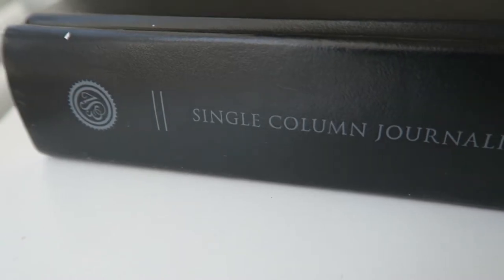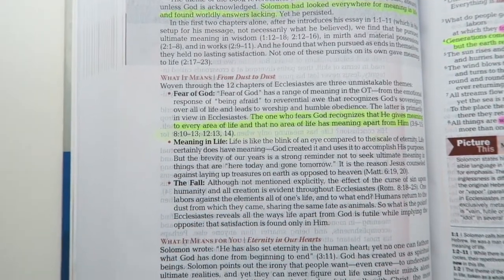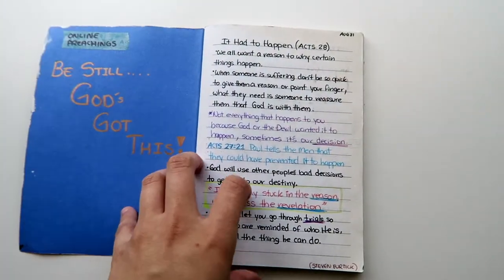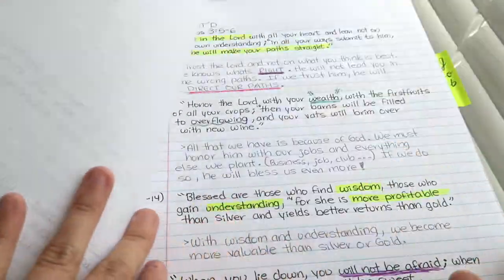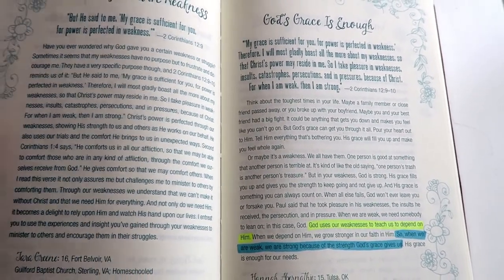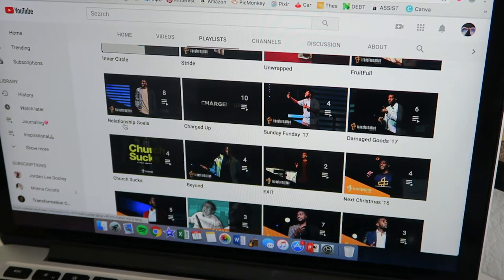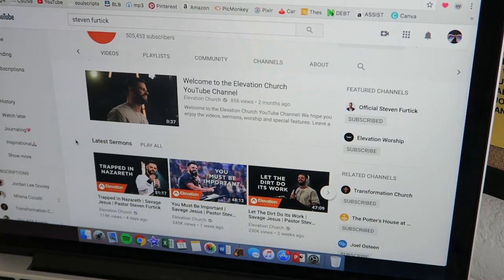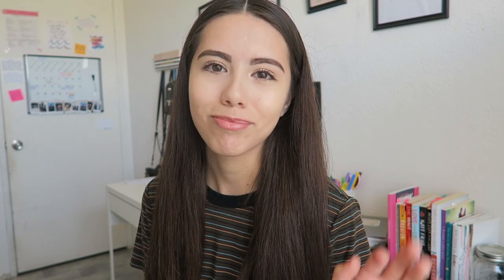Christian Girl Essentials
Hi Guys! These are some of my essentials that I use currently and that have helped me grow spiritually, I hope this helps you if you are trying to get closer to God.

-Youversion Bible App